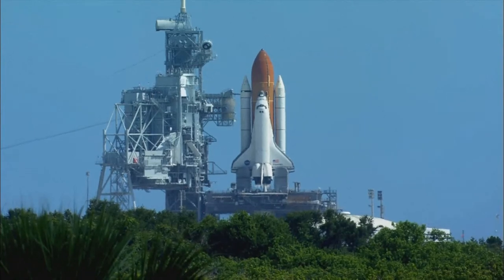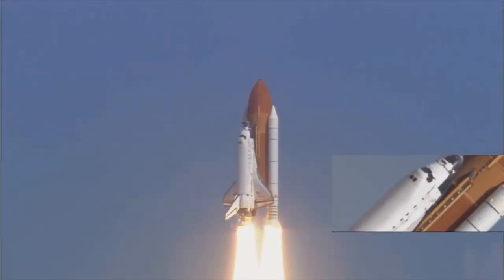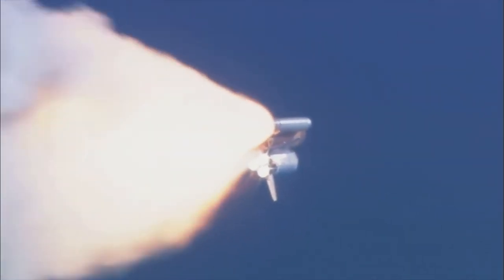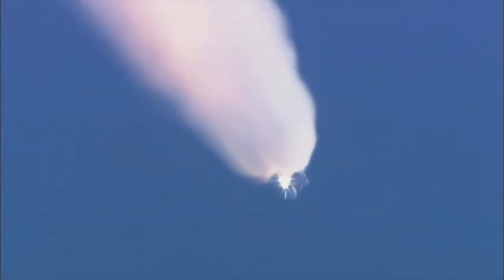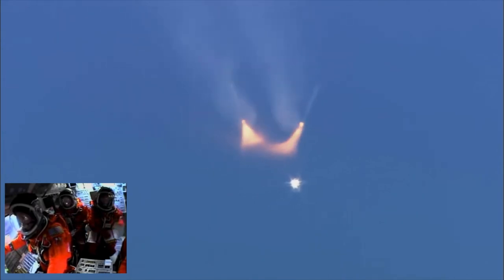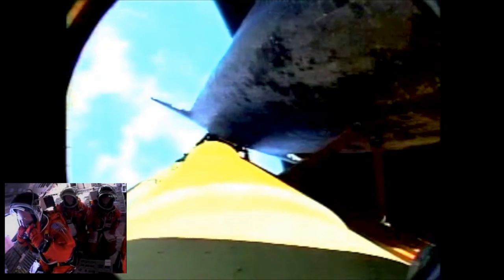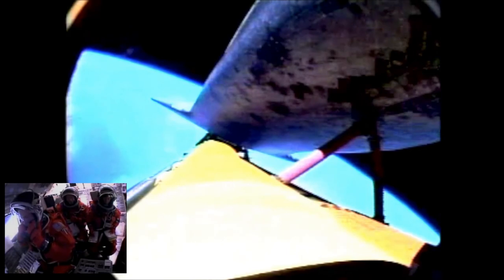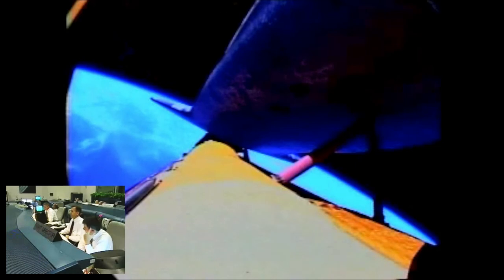STS-114 Space Shuttle Discovery full launch and ascent HD with enhanced sound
Space Shuttle Discovery lifts off from Kennedy Space Center on July 26, 2005, the first mission after the Columbia disaster, with HD footage and external tank camera all the way up to MECO.